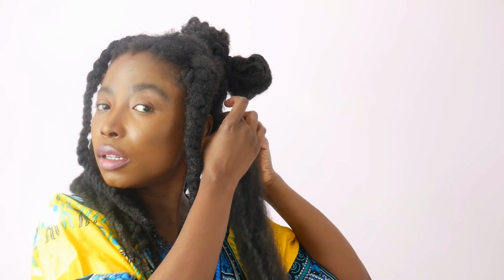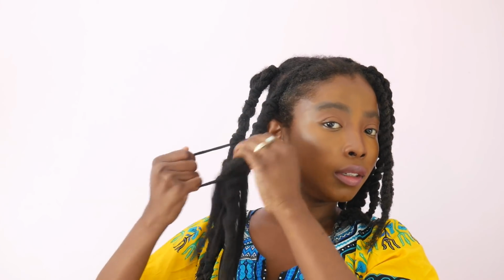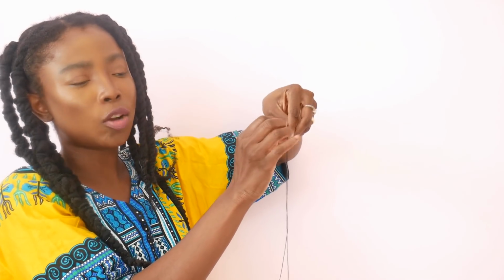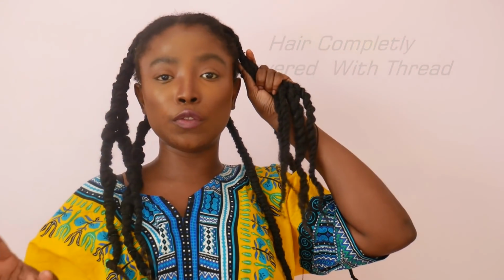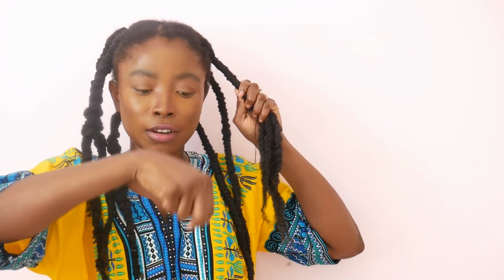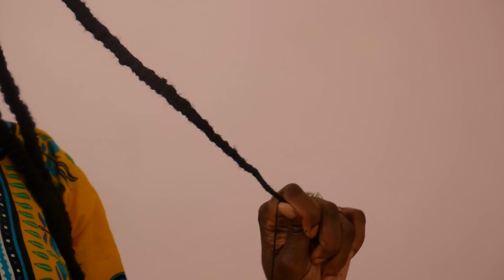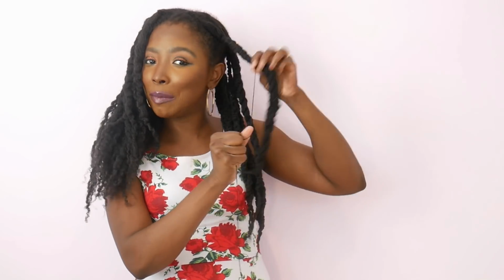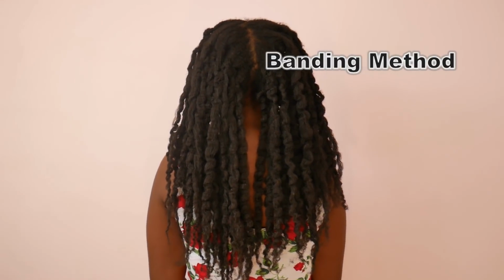Hands Down The BEST Natural Hair No Heat Stretching | African Threading vs Banding Method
Hello Lovely :)

In today's  video, I demonstrated how you can stretch your natural hair without heat.Plus we are comparing Banding Method to African Threading. What is the best method for natural hair no heat blow out?

Products used in this video:

African Thread
Scrunchies
Curls Creame Burle
Alikay Natural Shea Yogurt
TGIN Butter Cream Daily Moisturizer